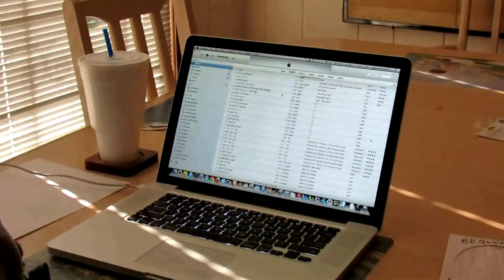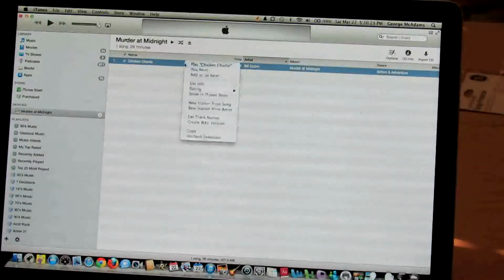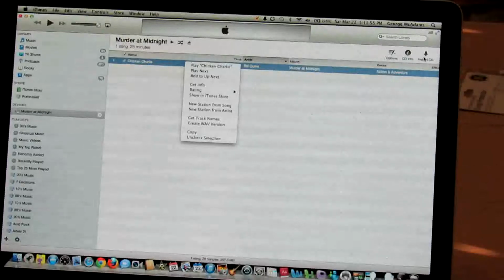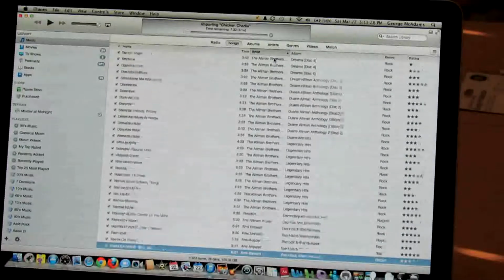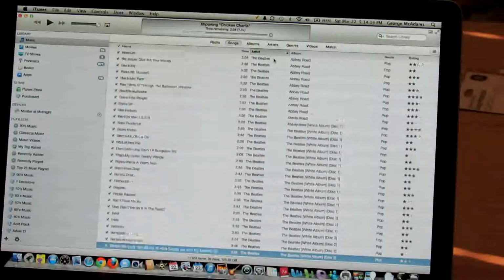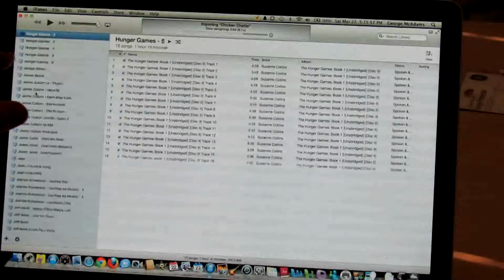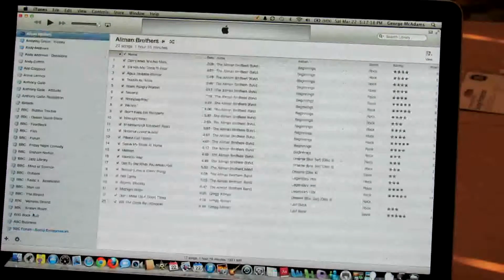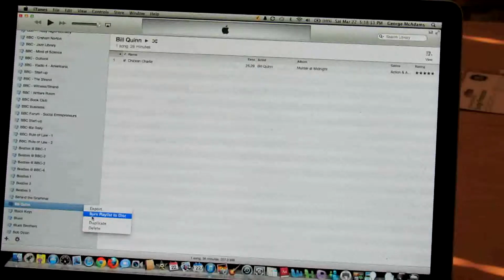Chicken Charlie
Instructions on how to upload an audio file from a CD into iTunes.